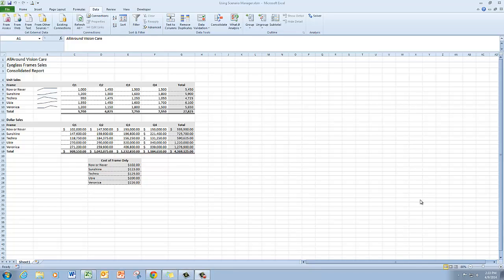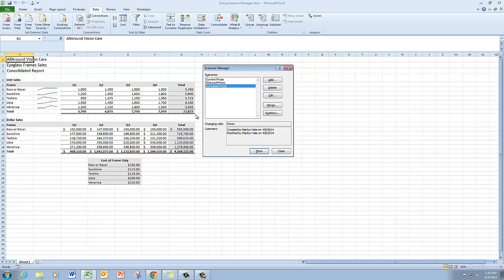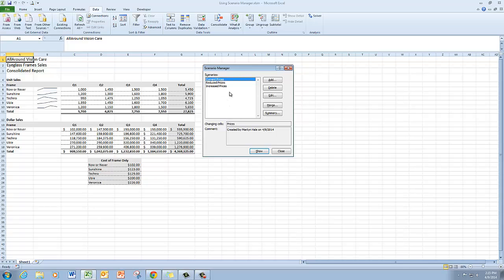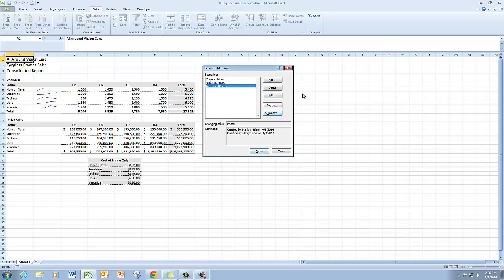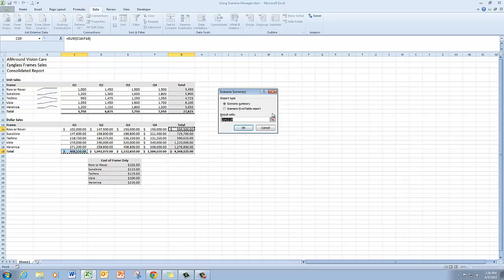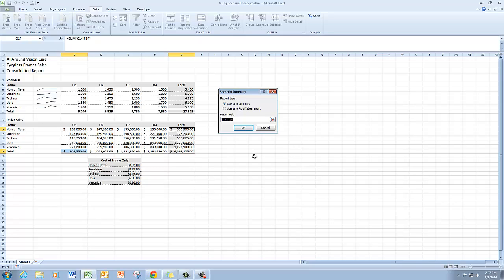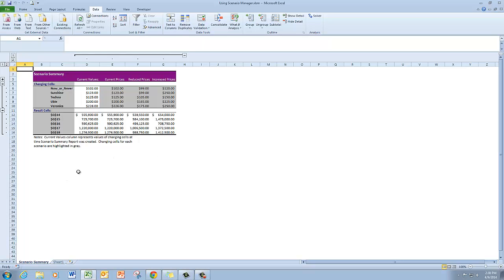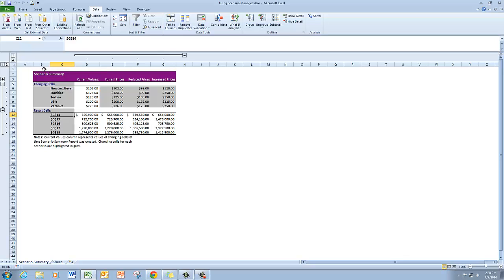Using Scenario Manager in Excel 2010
Showing scenarios in a workbook, editing scenarios, and creating scenario reports